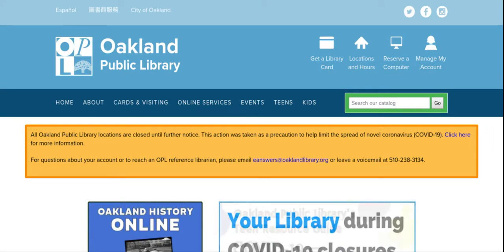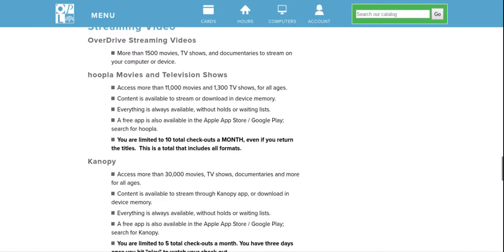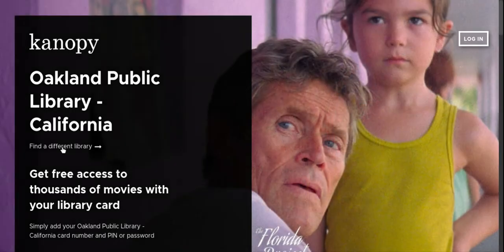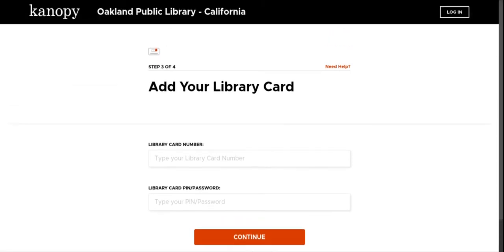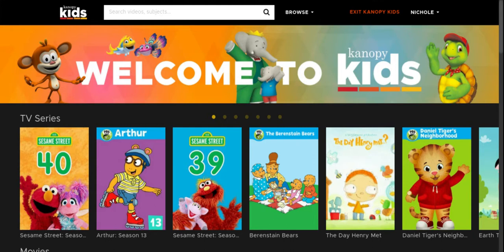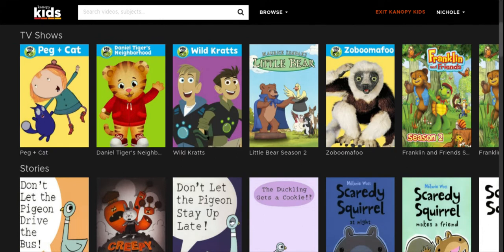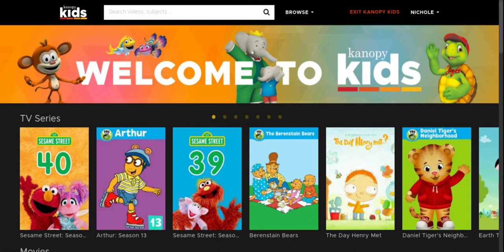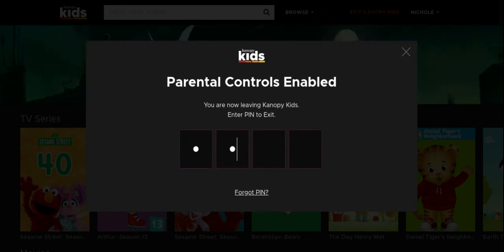Kanopy Kids Demo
OPL librarian Nichole Brown takes you step-by-step on how to use Kanopy Kids, a video and movie streaming service available with an OPL library card.